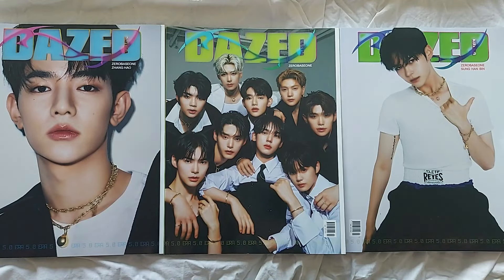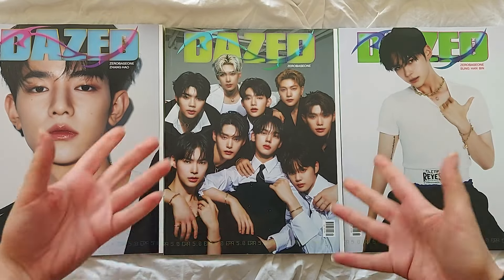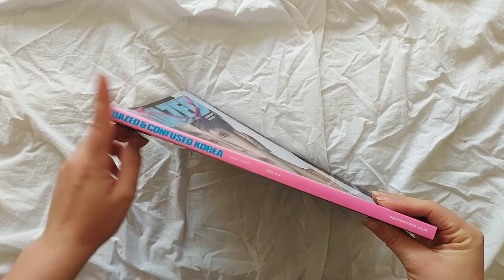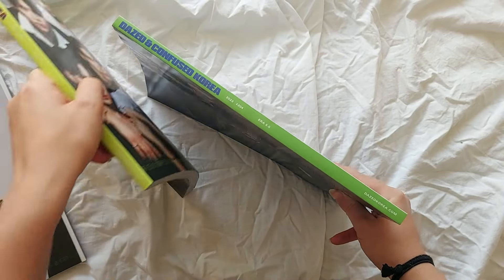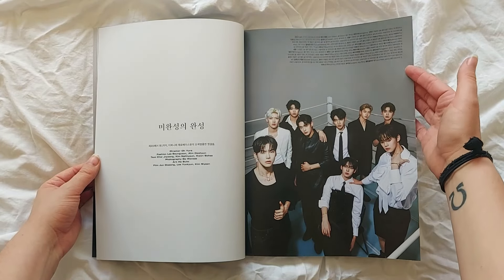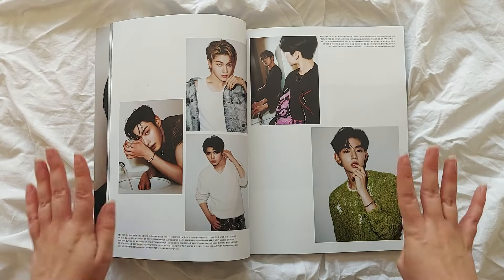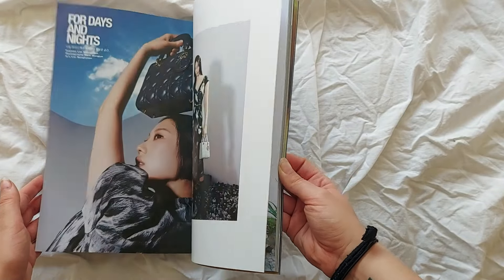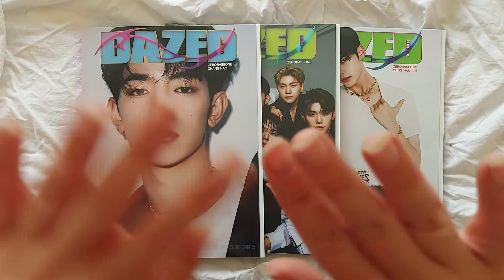☆ DAZED & CONFUSED Korea Vol. 206 ft. ZEROBASEONE 제로베이스원 Unboxing (All Versions / Type A + B + C) ☆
Hello, everybody! ♡

･ ｡ﾟ☆: *.☽ .* :☆ﾟ.

All versions. These magazines were bought from HallyuSuperStore.

I make weekly videos about IZ*ONE, AKB48 and LE SSERAFIM. Hit like, sub and leave a message down below to see more videos like this in the future.

･ ｡ﾟ☆: *.☽ .* :☆ﾟ.